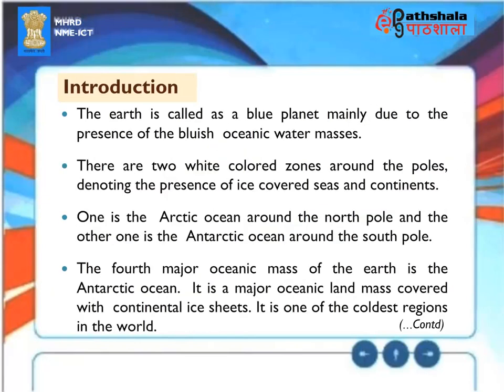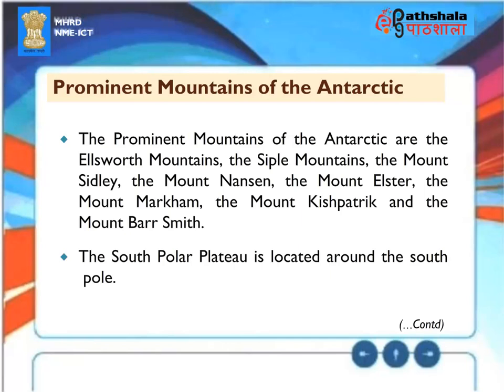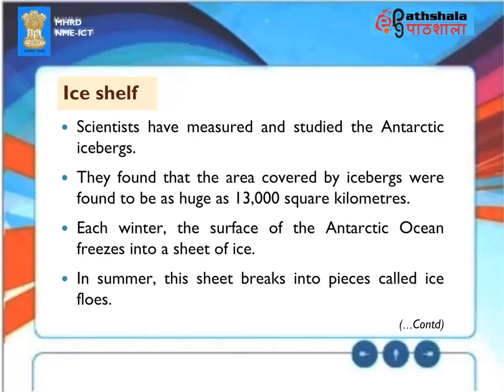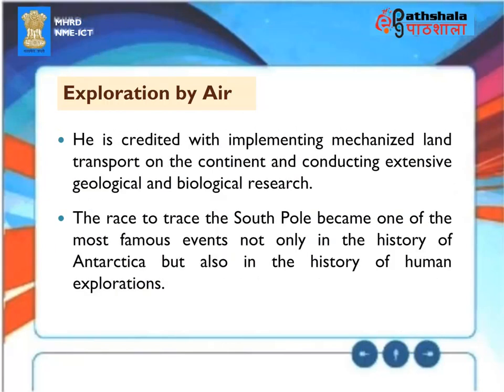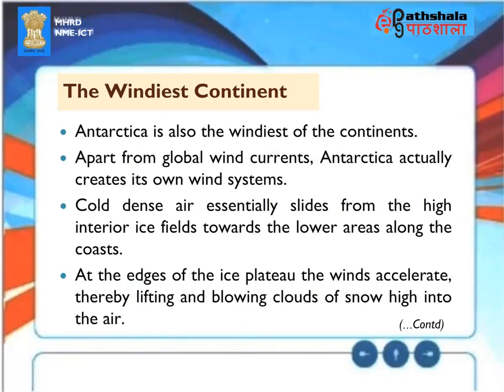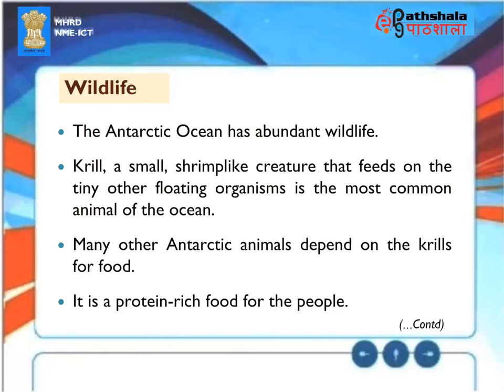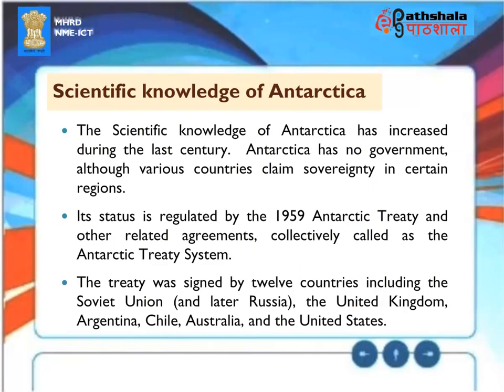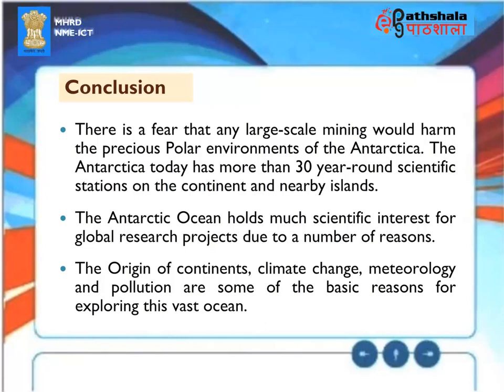The Antarctic Oceans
Subject:Earth Sciences
Paper:Oceanography